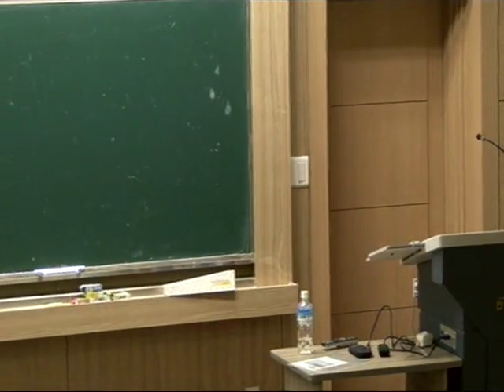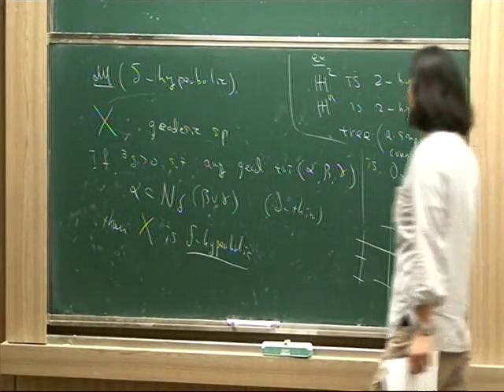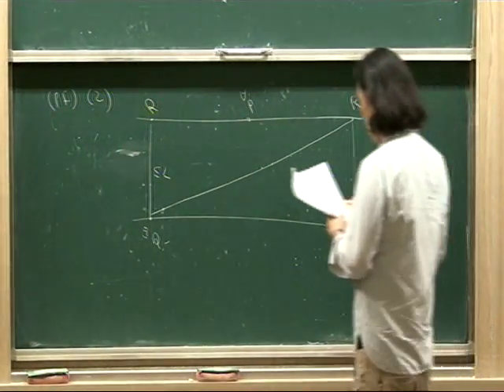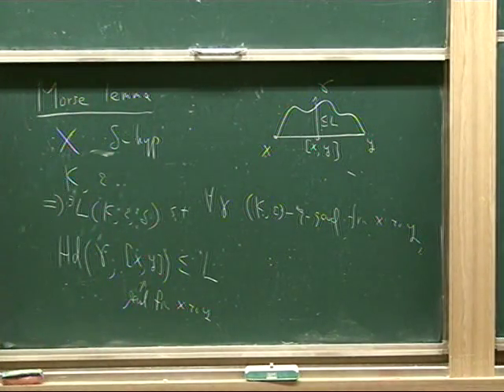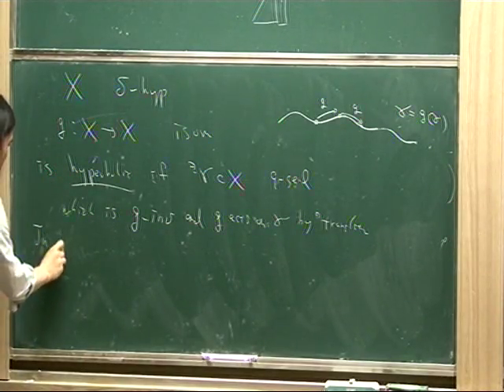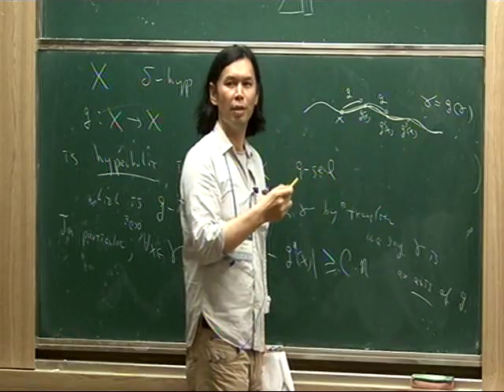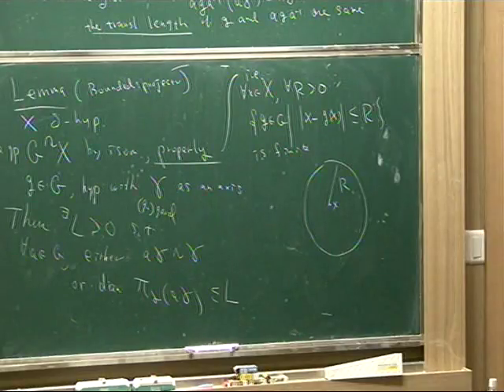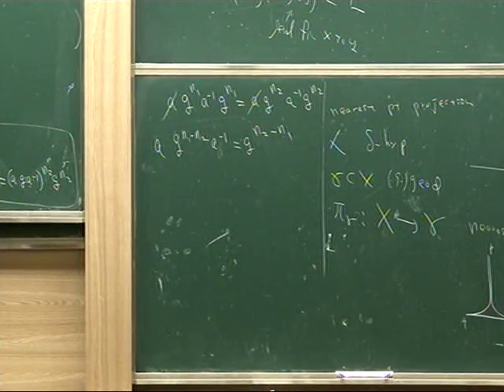Koji Fujiwara (Tohoku University) / Group actions on quasi-trees I / 2012-08-13